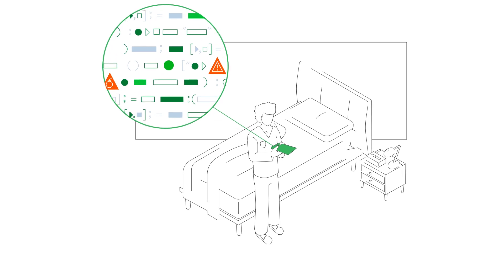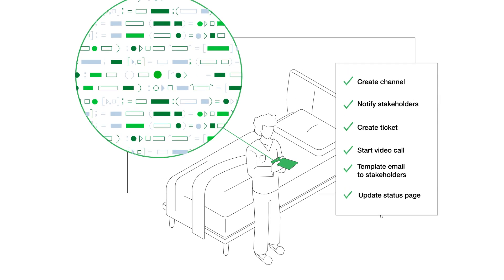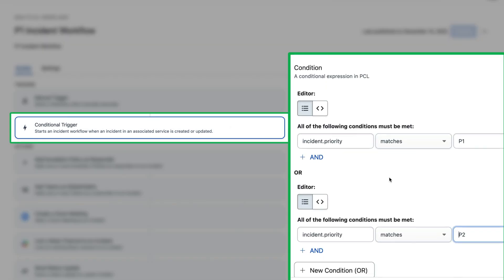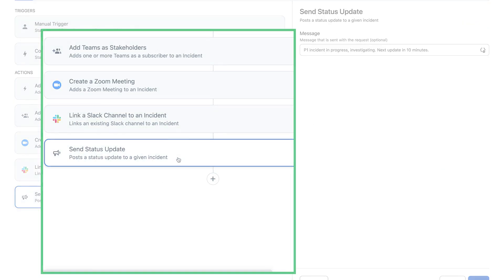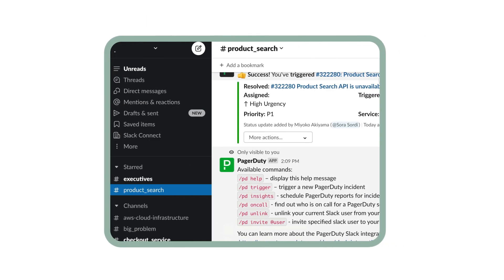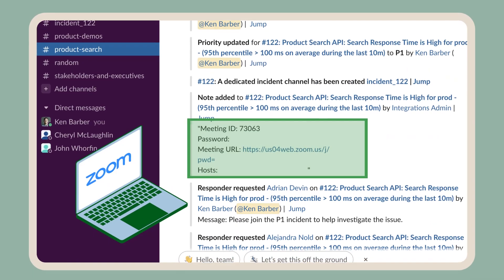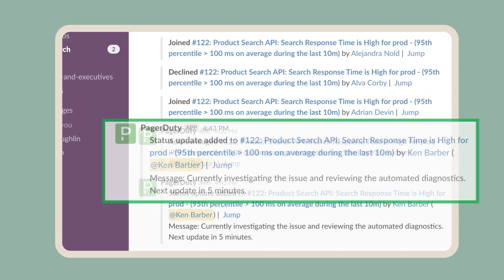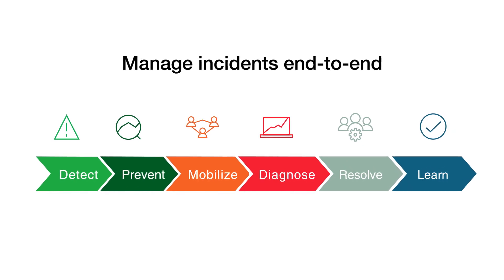Resolve faster with PagerDuty Incident Workflows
When an incident strikes, you need to take action immediately. But sometimes it can be hard to account for all the manual tasks that need to be done. PagerDuty Incident Workflows eliminate toil by automating steps of incident response. Watch this video to find out how.

Time Stamps:
00:16 Workflow Builder
00:37 Run Incident Workflows directly from Slack
00:54 Manage incidents end-to-end with PagerDuty